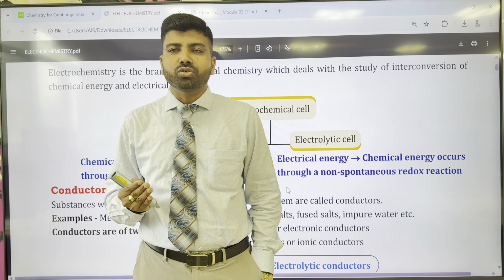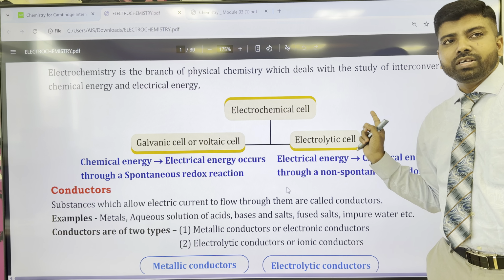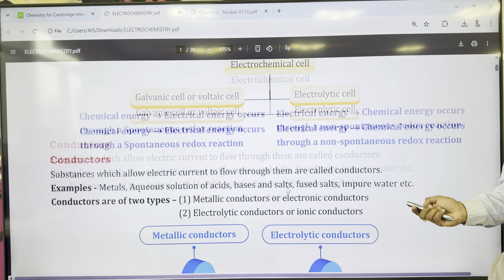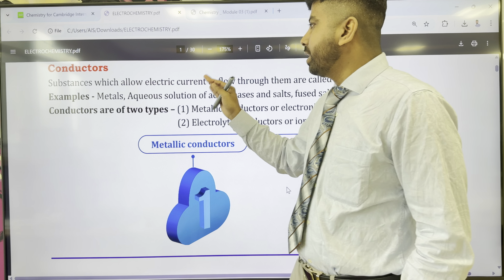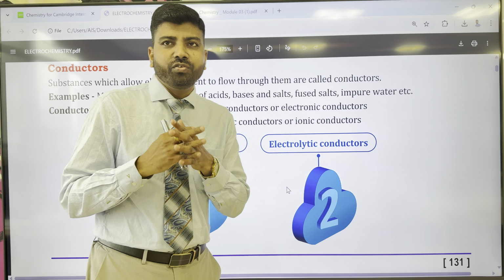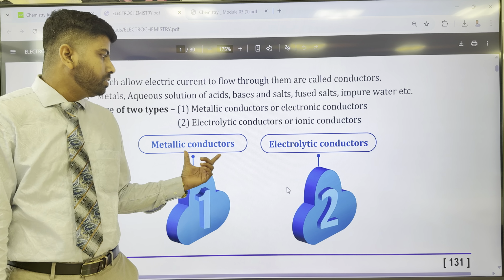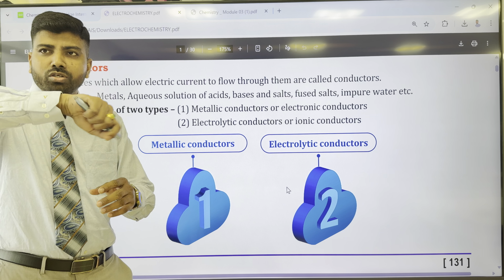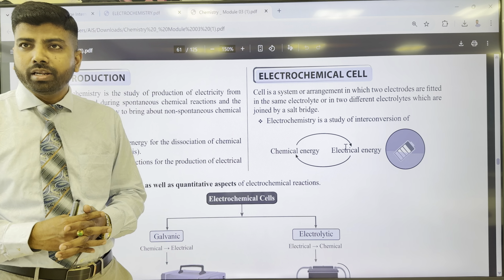🚀 Unlocking STEM Secrets: Learn, Innovate, and Inspire with Ajaya STEM Academy! 🔥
Welcome to Ajaya STEM Academy! 🚀✨

Your ultimate destination for mastering STEM (Science, Technology, Engineering, and Mathematics) through engaging tutorials, hands-on projects, and expert insights. Whether you're a student, educator, or enthusiast, our channel is designed to help you learn, create, and innovate with confidence!🔥